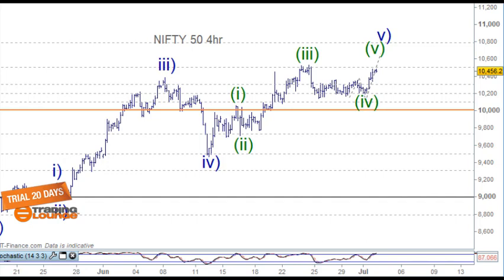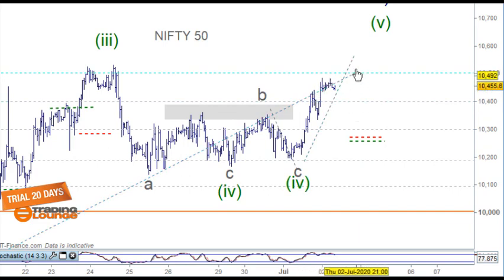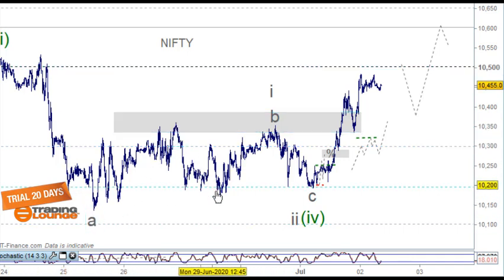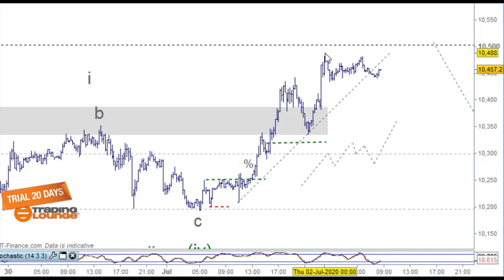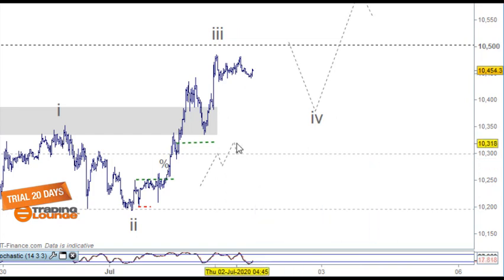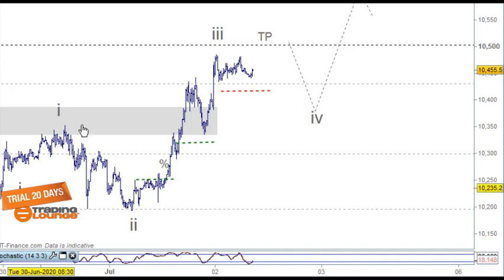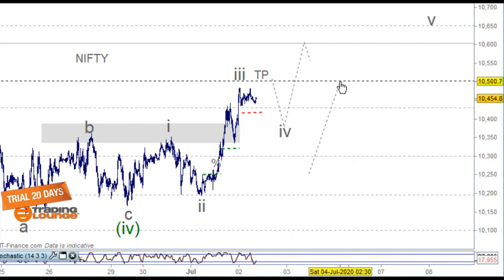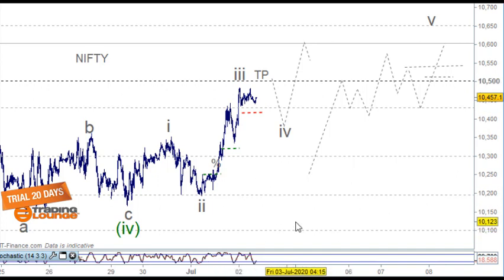NIFTY 50 I Technical Analysis | Elliott Wave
NIFTY 50 TECHNICAL ANALYSIS ELLIOTT WAVE
Elliott Wave Analysis Nifty Technical Analysis: Impulse wave to 10,500
Trading Levels: 10,500 Minor Level 5 (mTL5) target
Nifty Trading Strategy: Two long positions to 10,500